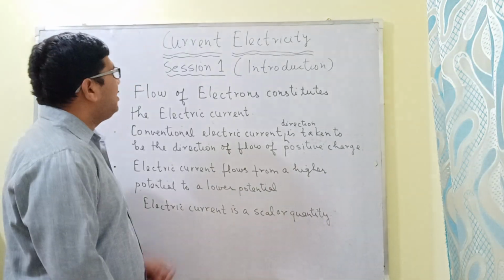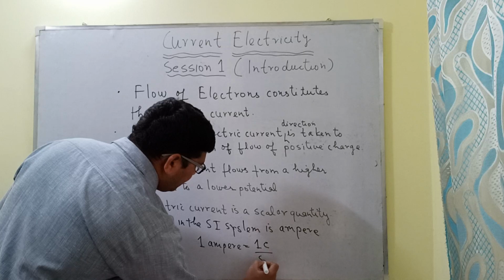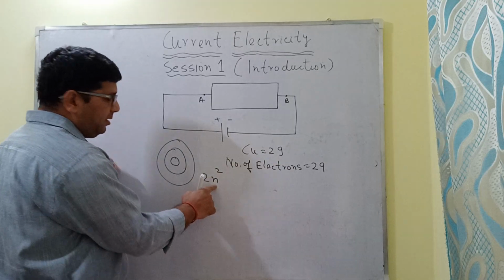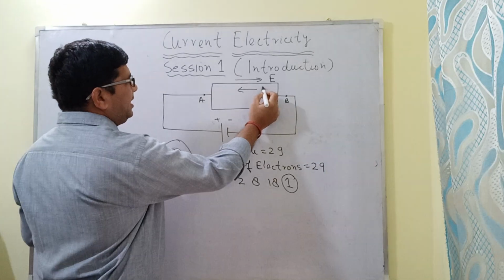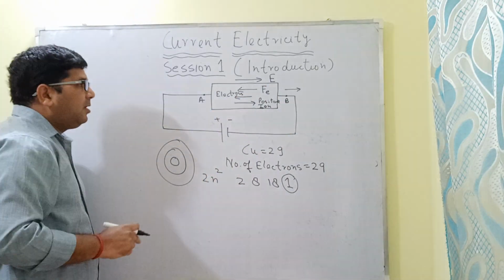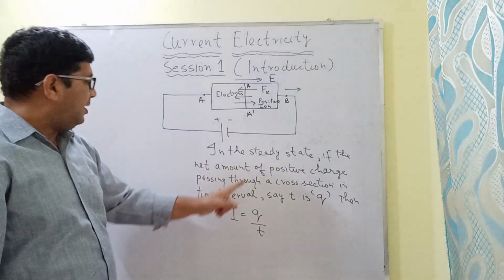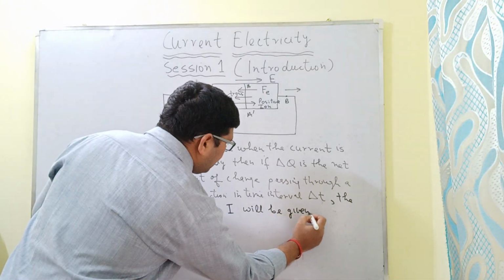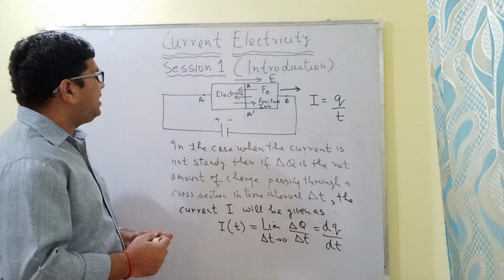Current Electricity - Session 1 ( Introductory Session )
Current Electricity ( Introductory Session)

This playlist will provide detailed description of relevant topics in order.